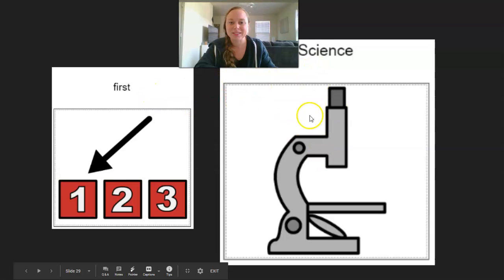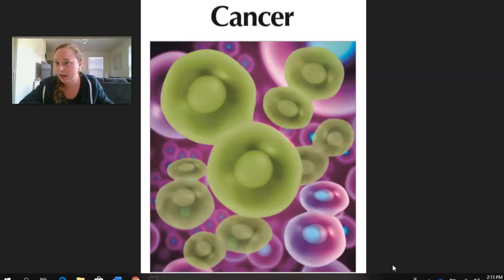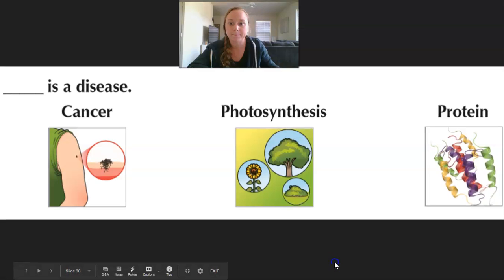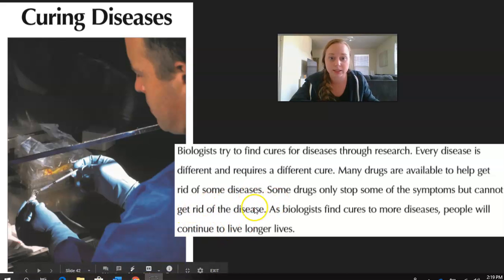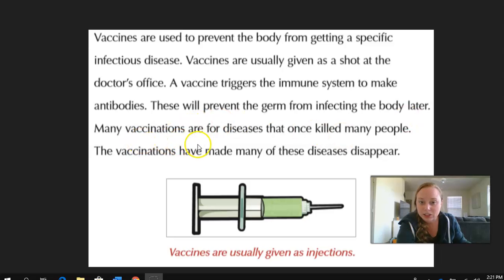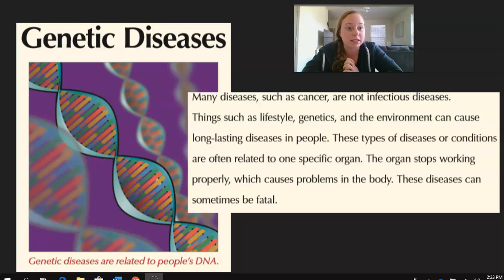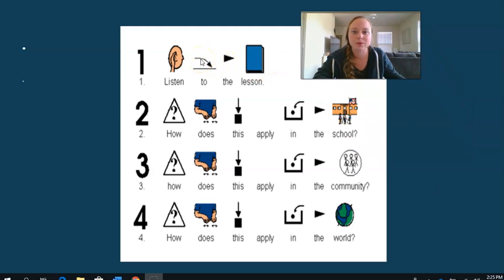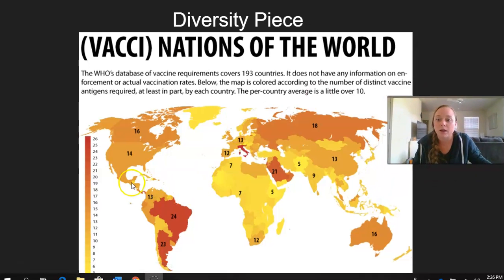Diseases Part 2, Content Presentation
Students will learn about non-infectious diseases, including cancer and Alzheimer's Disease.